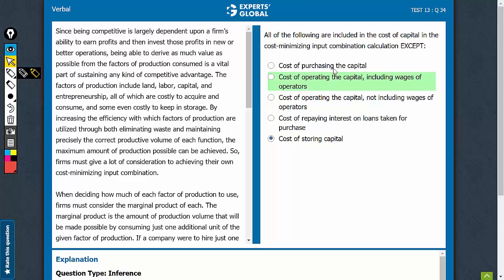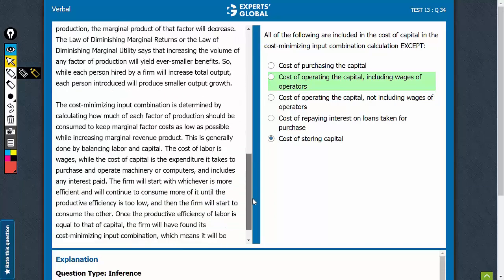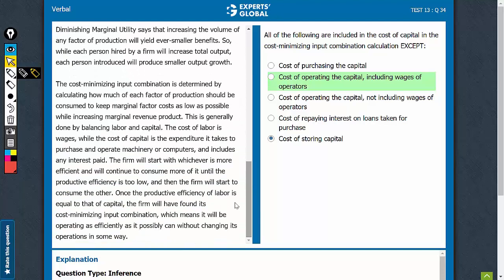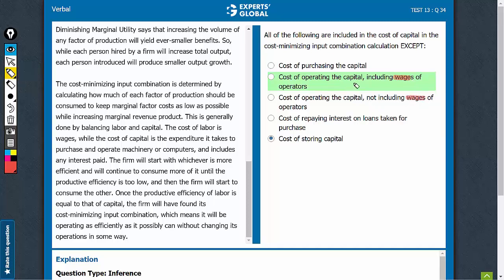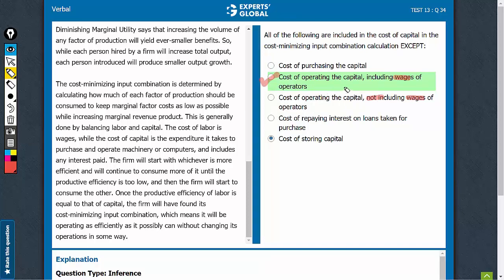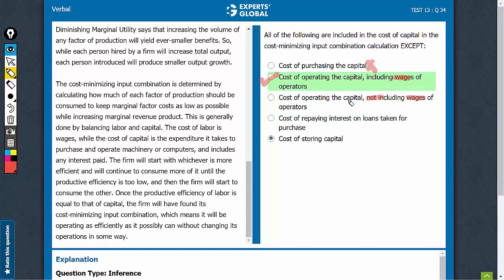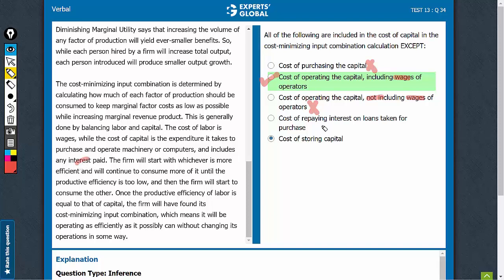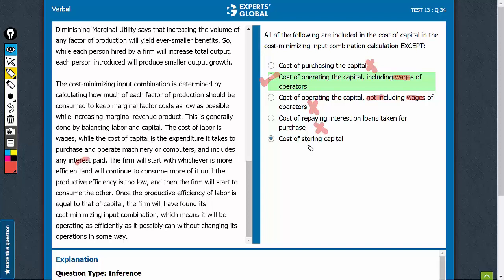Since being competitive is largely dependent upon | In the first paragraph, all of the following...